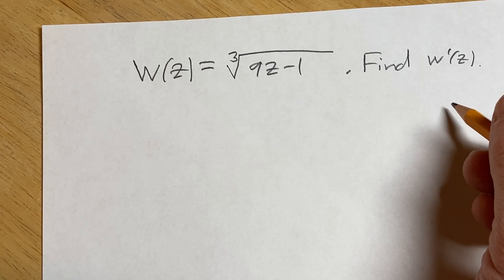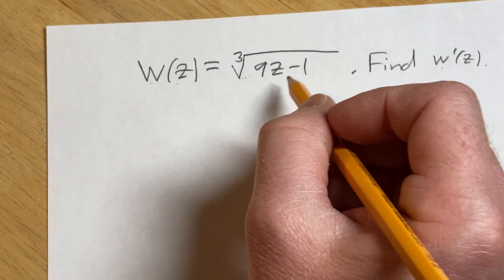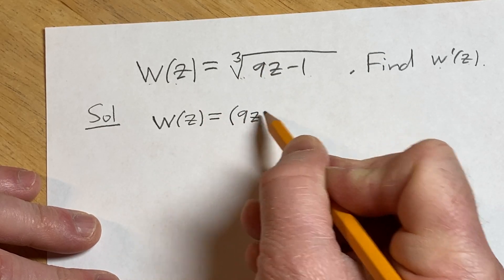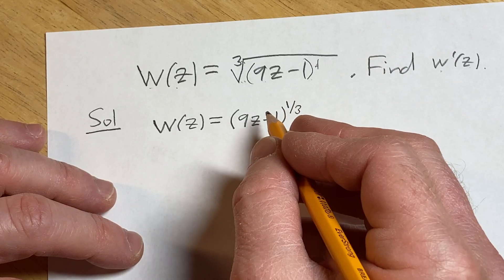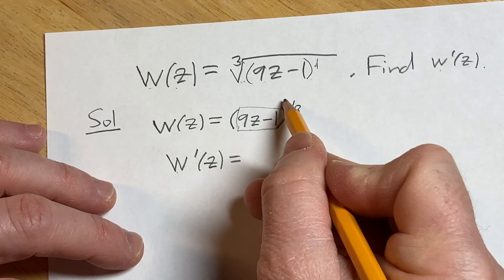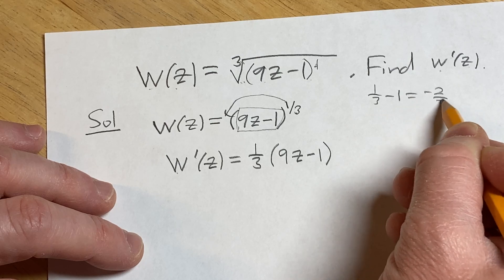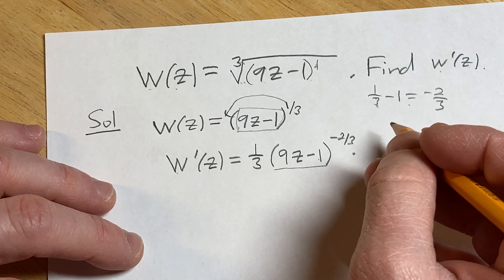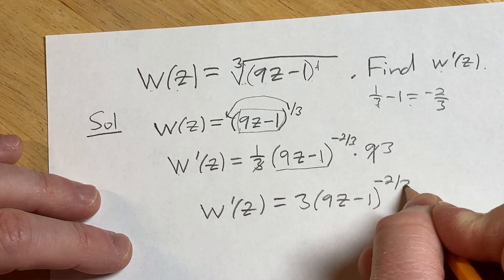Derivative of w(z) = cuberoot(9z - 1)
We find the derivative of w(z) = cuberoot(9z - 1). I hope this helps someone who is learning calculus.